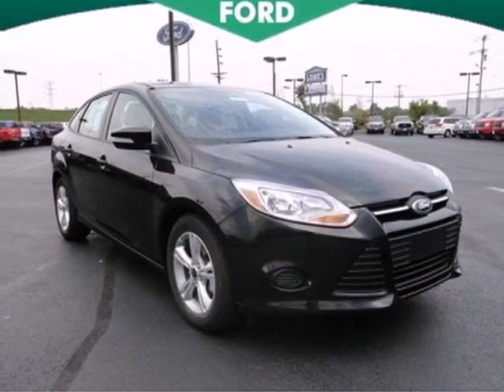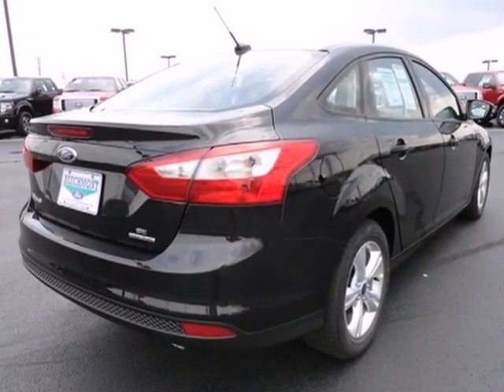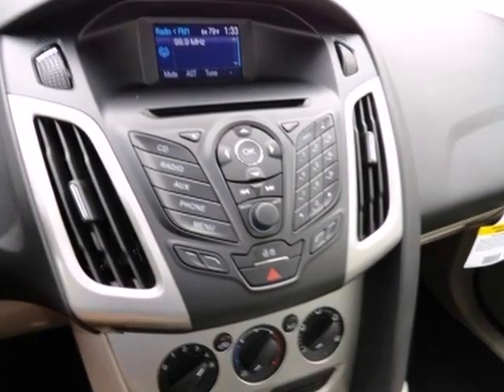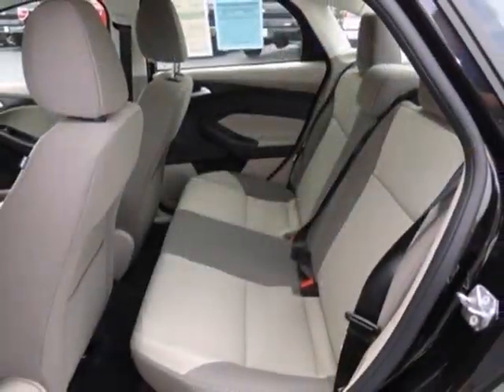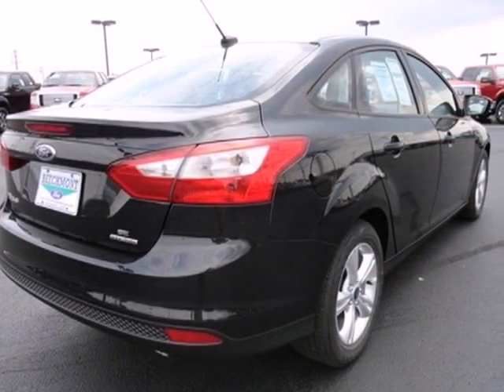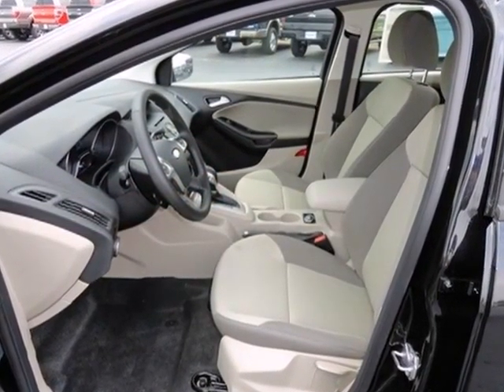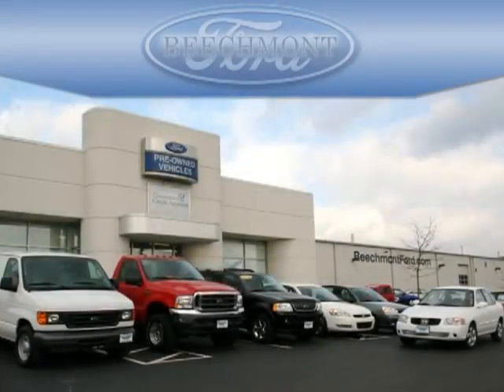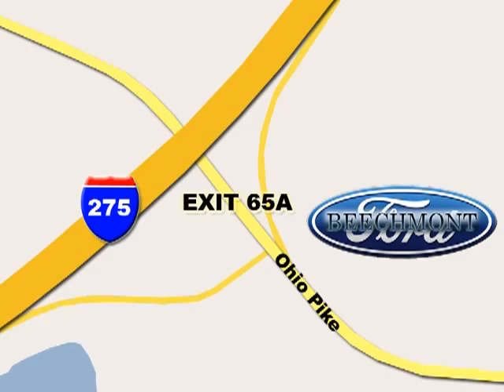2013 Ford Focus C13-119 in Cincinnati Dayton, OH 45245 SOLD